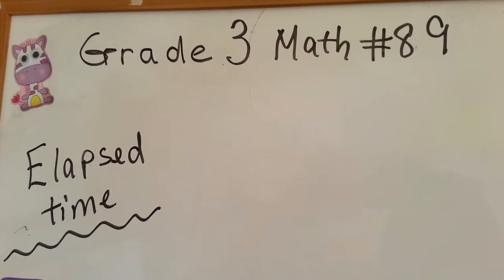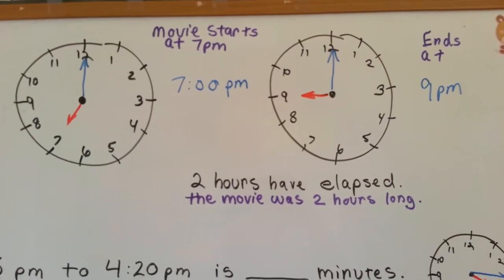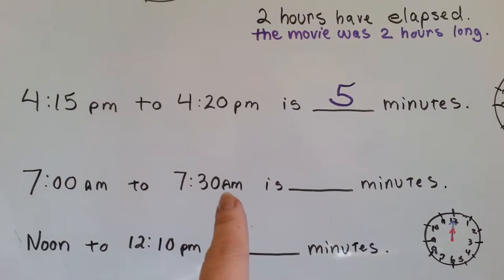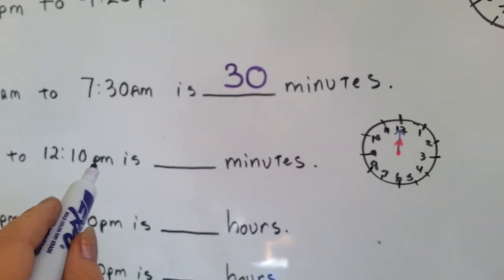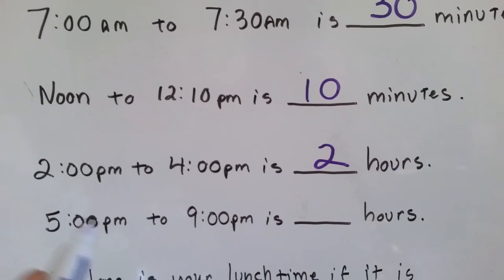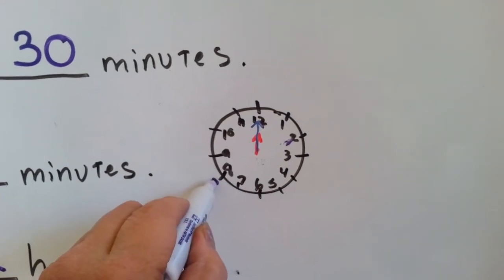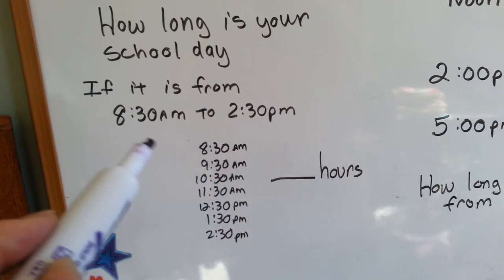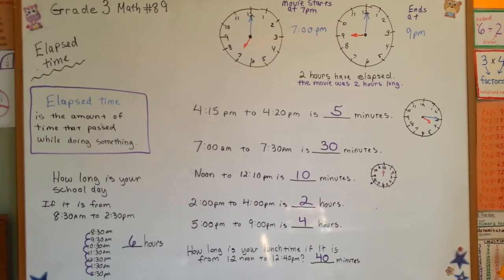Gr 3 Math #10.4c, Clocks, Time and Elapsed Time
How to tell time on an analog clock and counting elapsed time that has gone by.